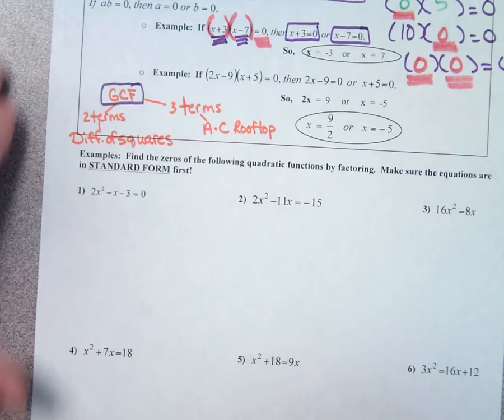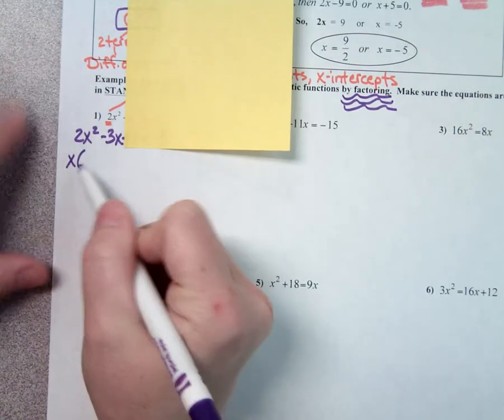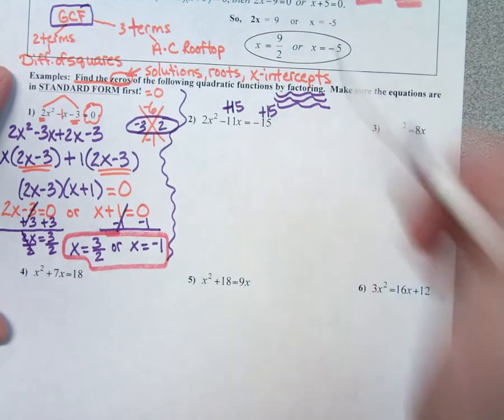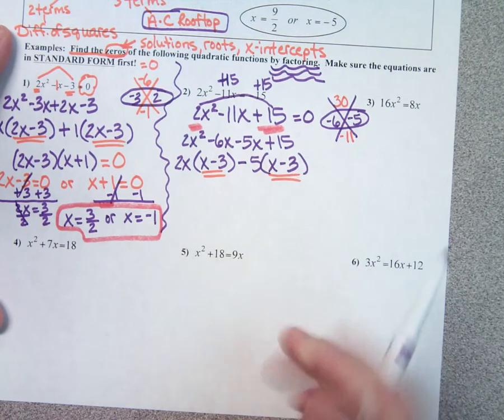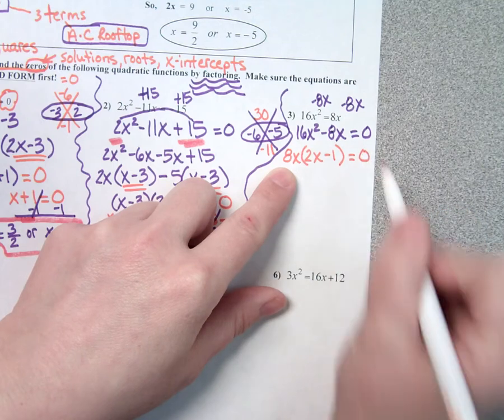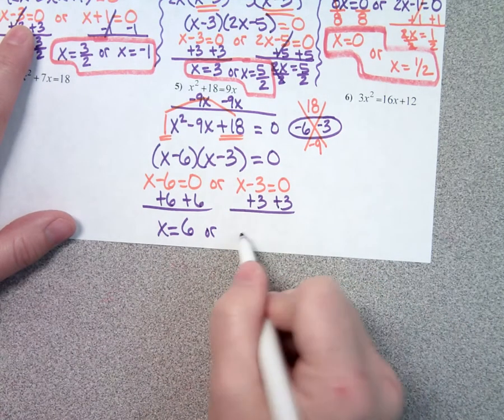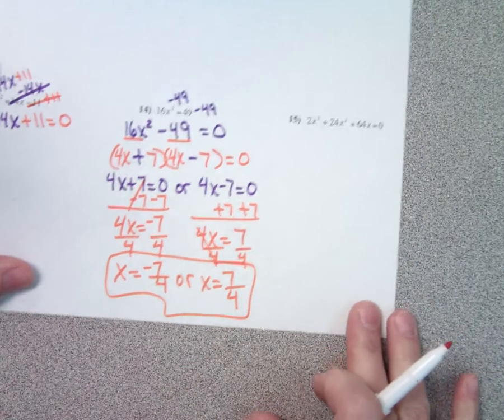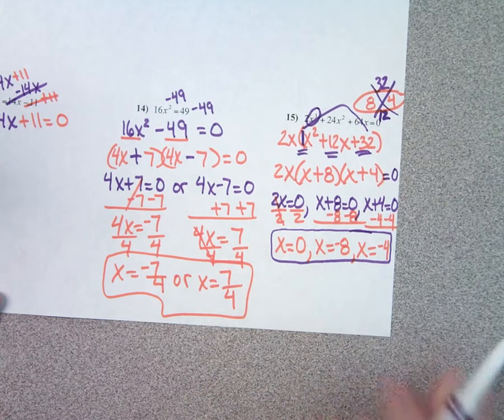A1-Solving Quadratics by Factoring-Wood